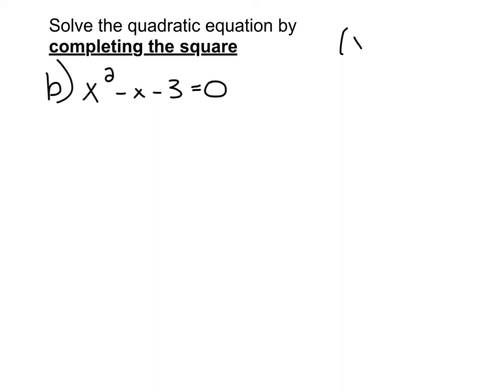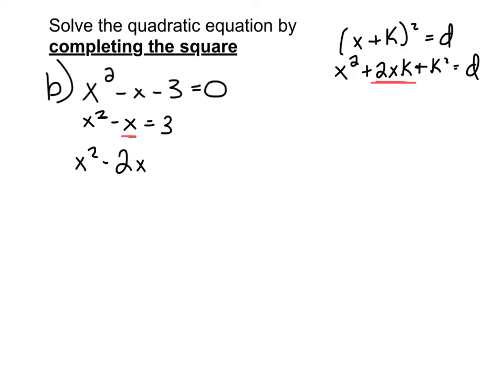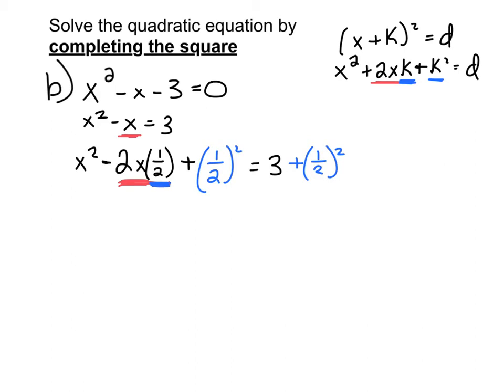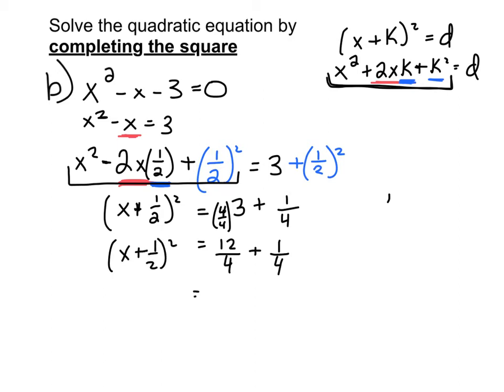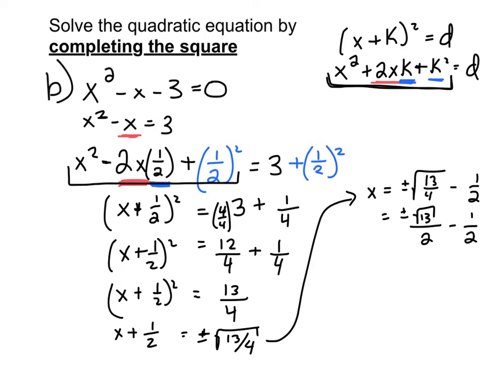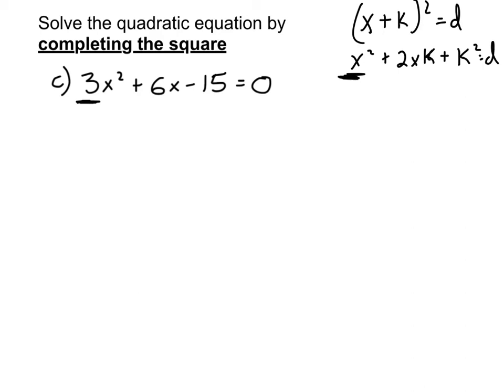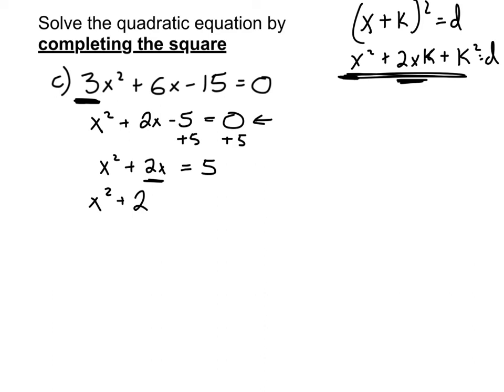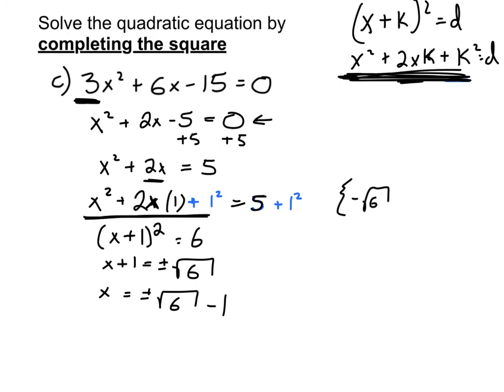9 - Part 2 - Solve quadratic equation by completing the square